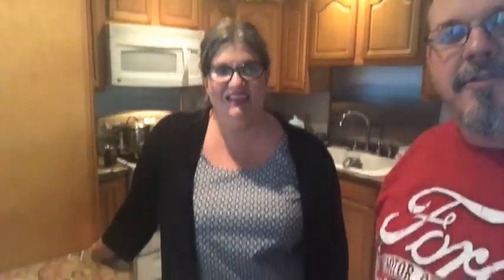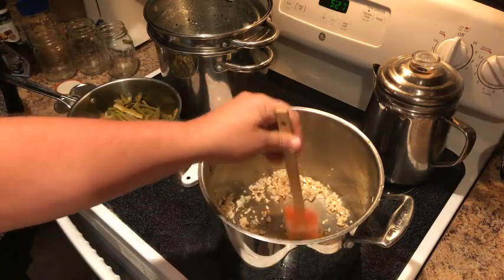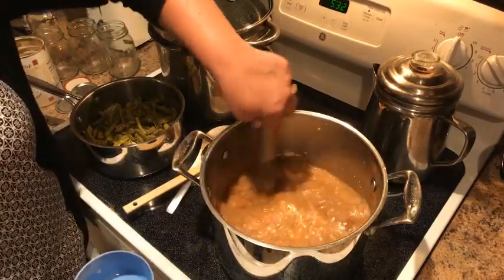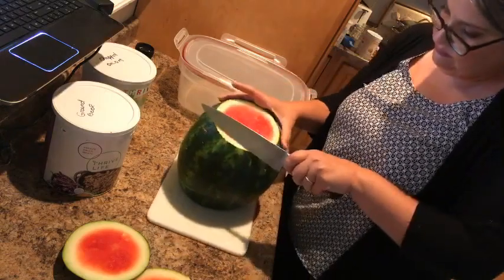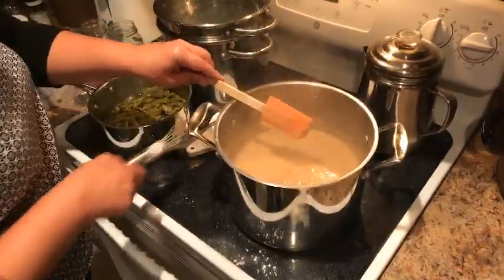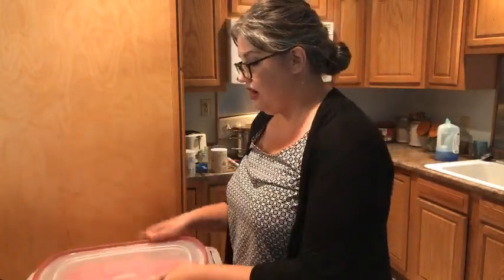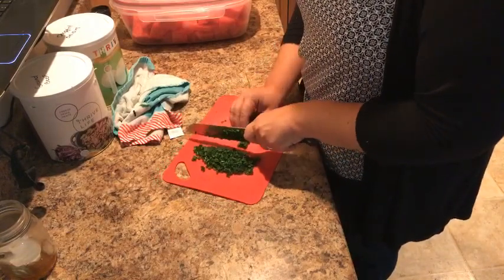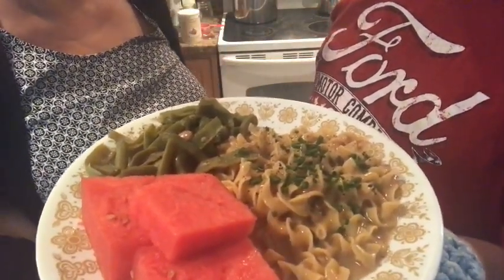Thrive Life Beef Stroganoff Live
1 cup of Thrive Life  slice d beef of ground beef
2 cups egg noodles
1/3 cup of Thrive Espagnole (beef gravy)
1Tbsp butter
1/4 cup Thrive chopped onions
1/3 cup Thrive sliced mushrooms
1/4 cup Thrive sour cream
1 tsp Thrive Chef's Choice
1 tsp garlic
4-4 1/4cups water

Directions
Rehydrate meat according to can directions.
Add butter, garlic and onion to pan and sauté until slightly brown.
Add water, rehydrated meat with the water it rehydrated in.
Add gravy slowly and whisk in then add sour and whisk it in.
Reduce heat and simmer for 12-15 minutes or when noodles are done.
Cover and set for 8-10 minutes.